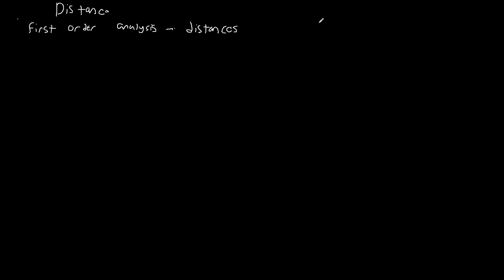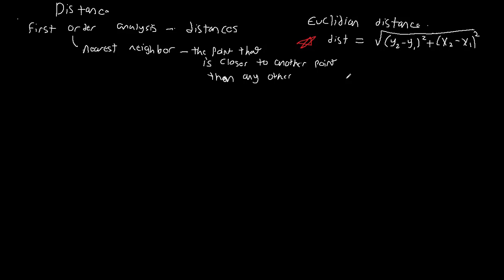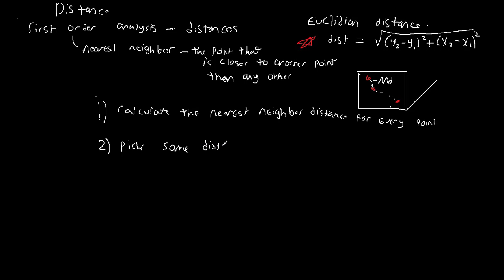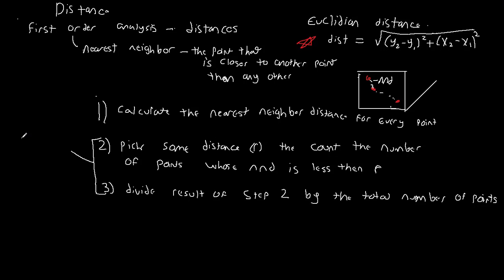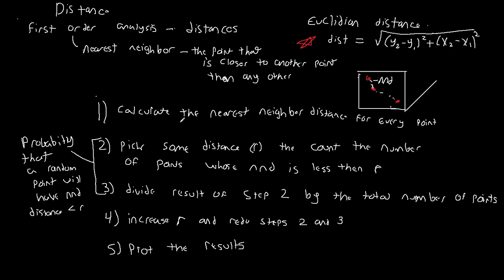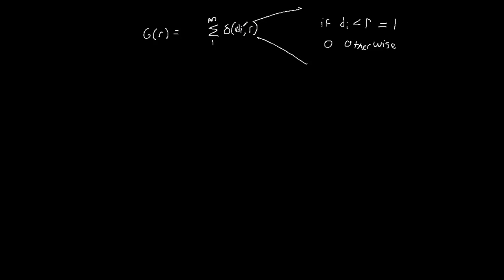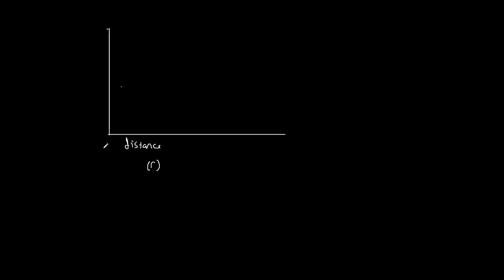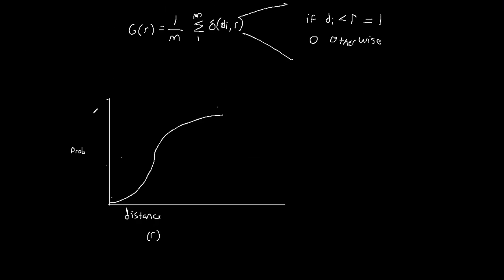First Order Analysis Conceptual